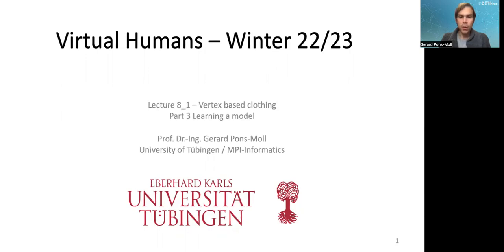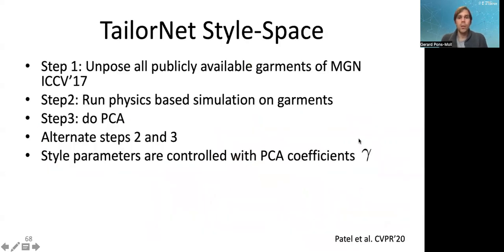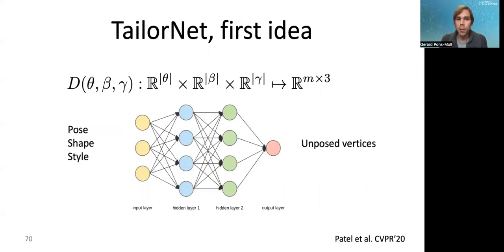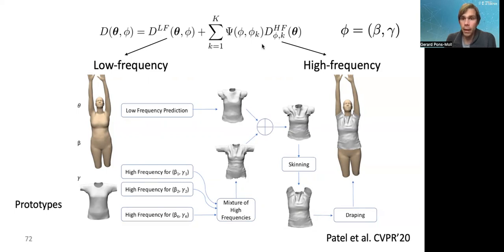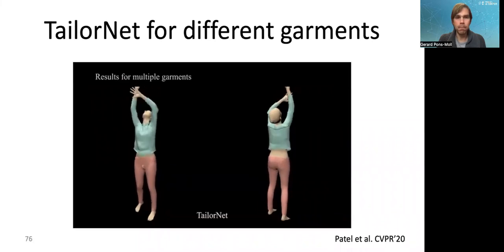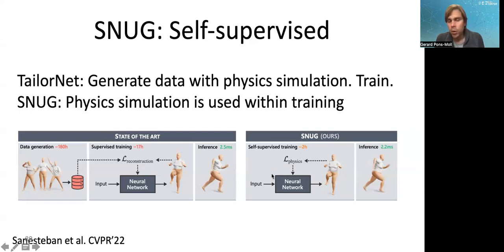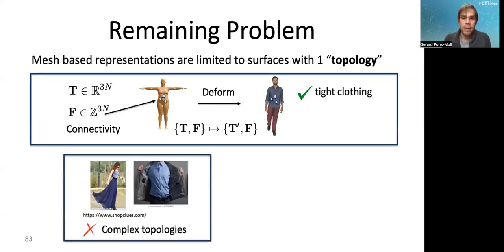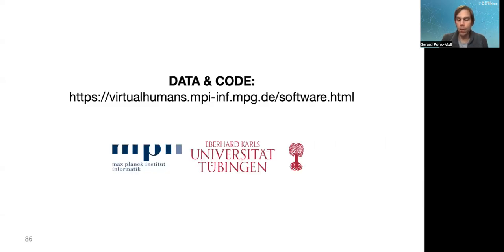Virtual Humans -- Lecture 08.1 Part 3 Vertex Based Clothing Learning a Model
This lecture covers learning based vertex clothing models. The basic principle is to model motion dependent deformations in a canonical pose.